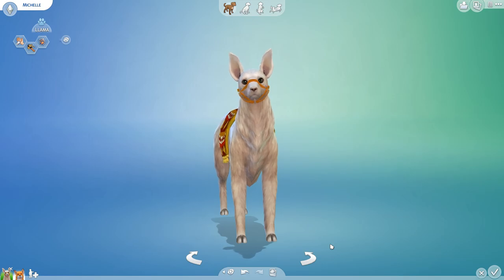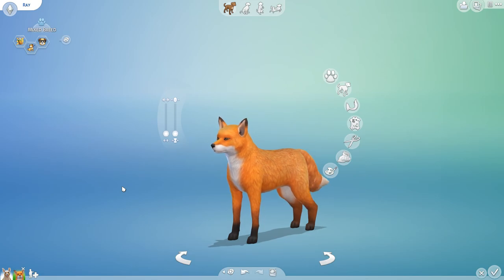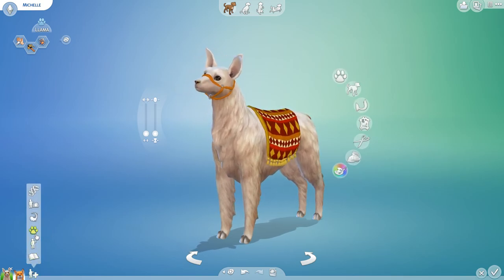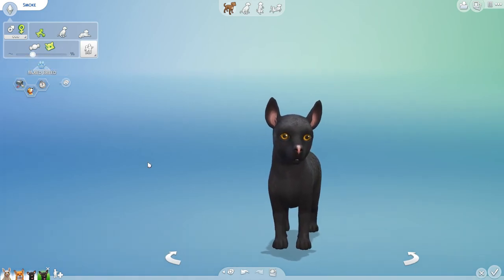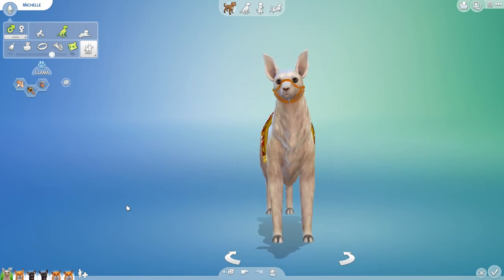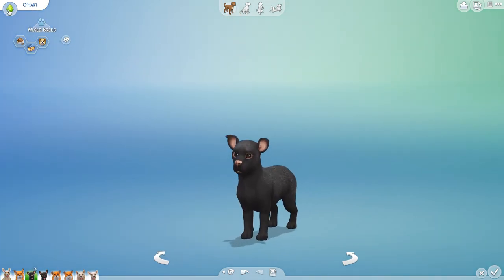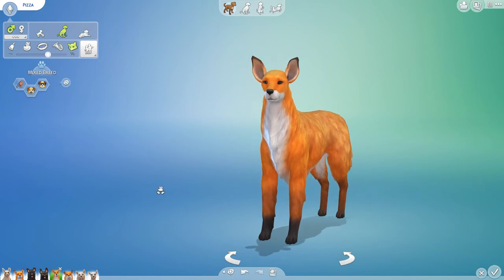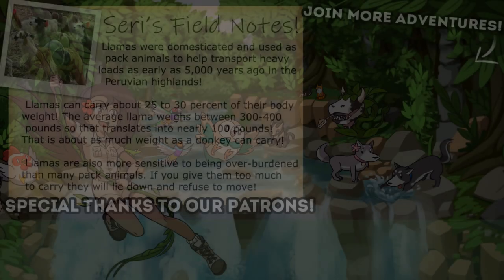Birth of LLAMA x Fox Cross-Breeds?! 🦙💕🦊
🌿💚 Stay curious!! 💚🌿